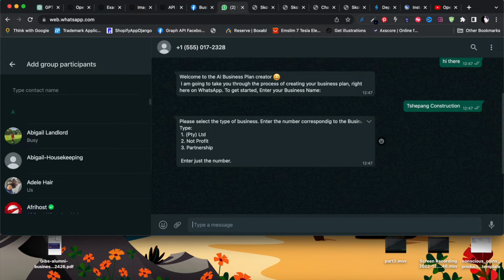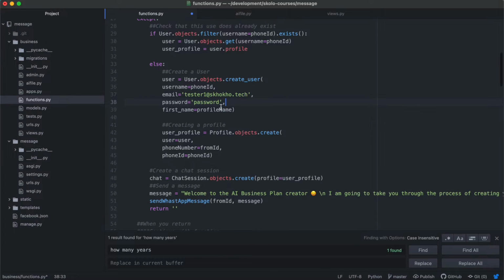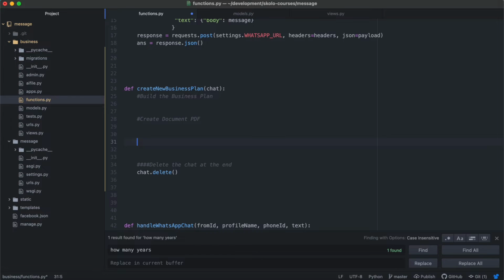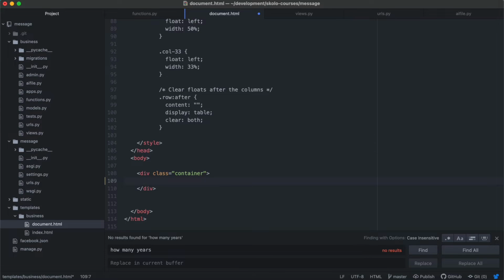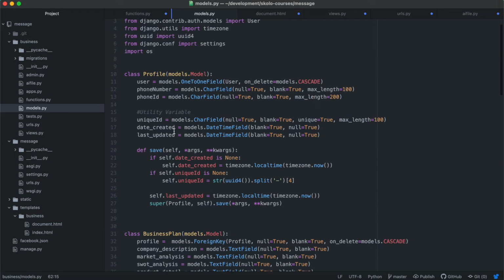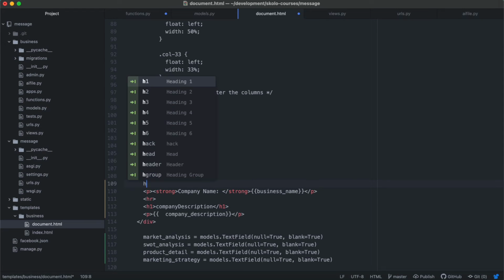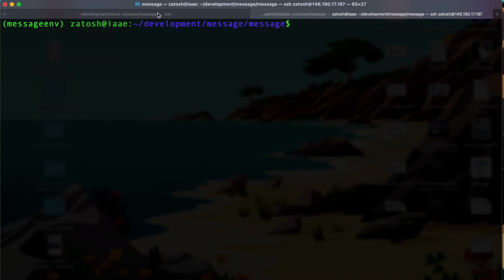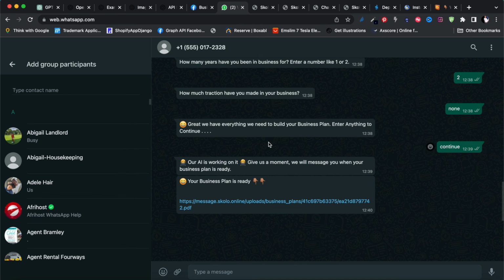GPT-3 Python Django WhatsApp API Project - Step by Step Guide Part 5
GPT-3 (Generative Pre-trained Transformer 3) is a state-of-the-art language generation model developed by OpenAI. It can generate human-like text in a wide range of applications, including generating business plan documents.

Overall, GPT-3 has the potential to significantly streamline the process of creating a business plan by automating much of the writing and research tasks involved. By using a WhatsApp API interface, the user can easily communicate with GPT-3 and receive the generated document in a convenient, mobile-friendly format

Timestamps
00: